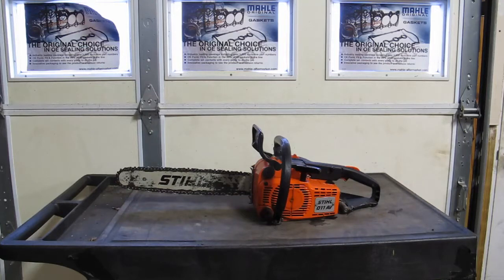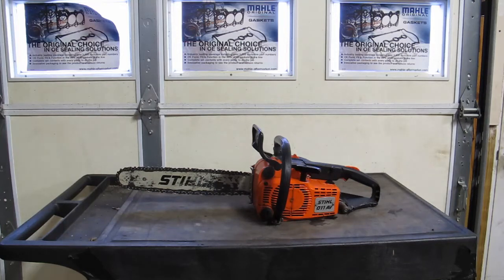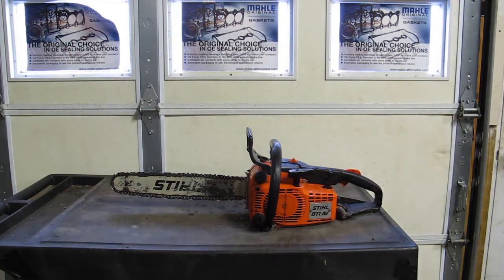Stihl 011AV Chainsaw | Reliable & Durable | NarhiAuctions.com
Tackle your cutting tasks with the Stihl 011AV Chainsaw, built for reliability and durability.

Whether you're buying or selling, NarhiAuctions.com is your trusted source for quality equipment. Visit us today! 🌲🔧